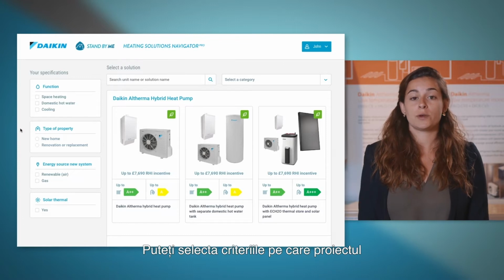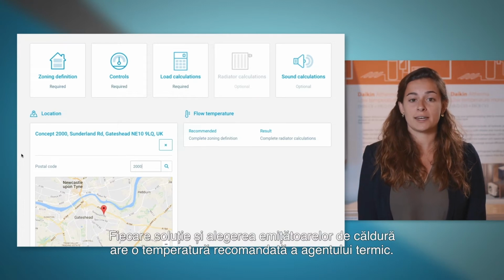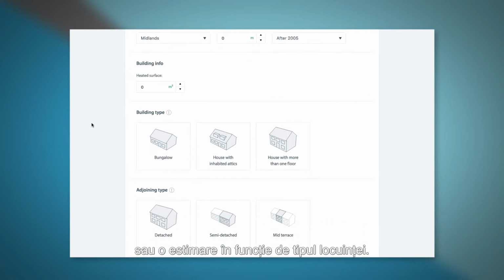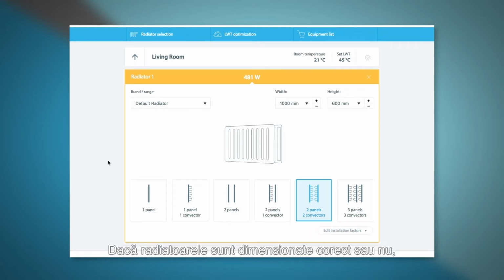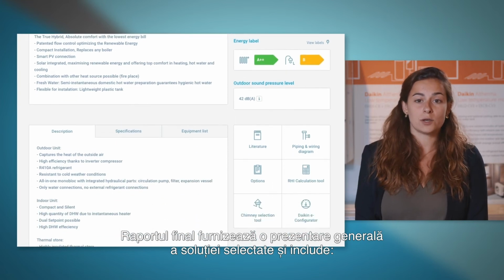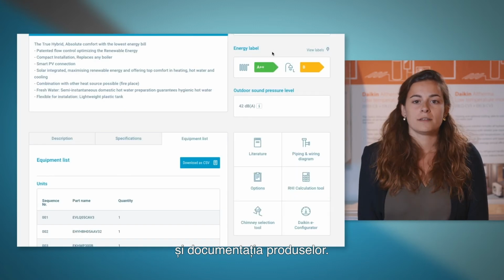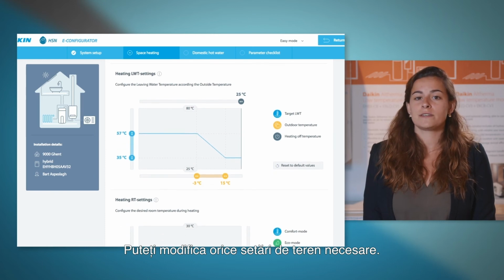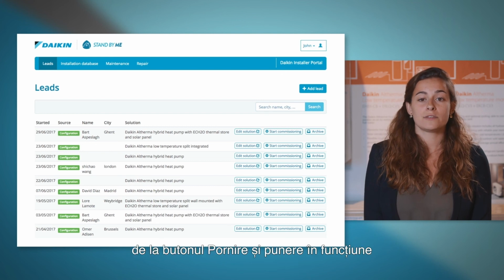Daikin | Heating Solutions Navigator